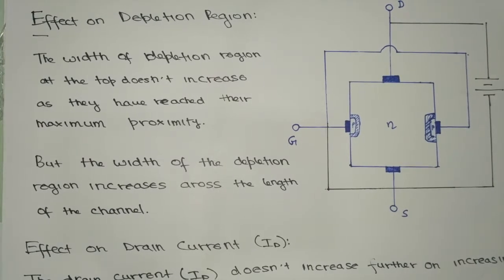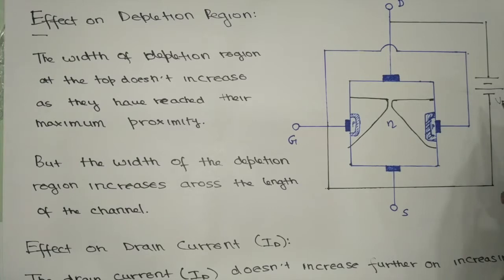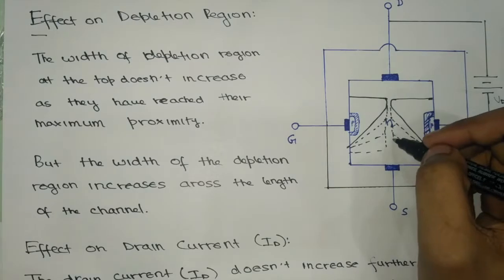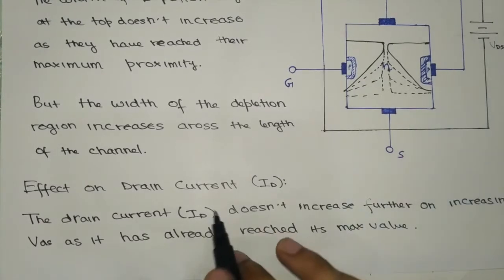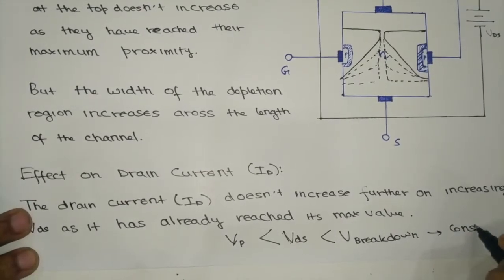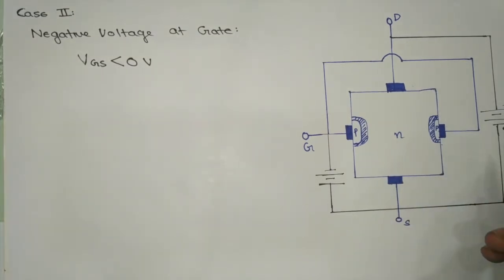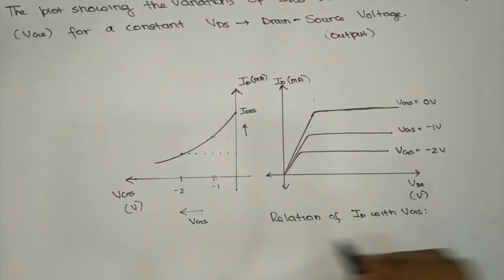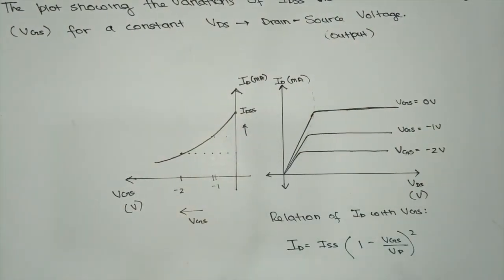Effect of Depletion Region, Output or Drain Characteristics, Transfer Characteristics of JFET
Chapter: Effect of Depletion Region, Output or Drain Characteristics, Transfer Characteristics of JFET
Subject: Basic Electronics Engineering